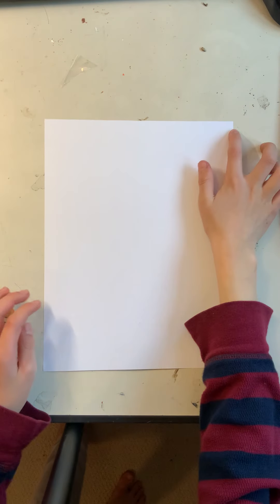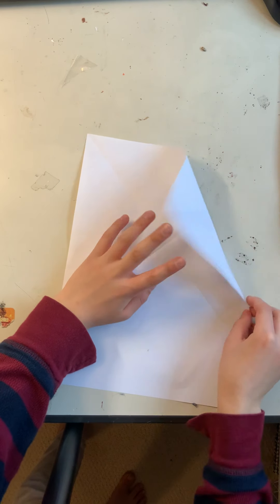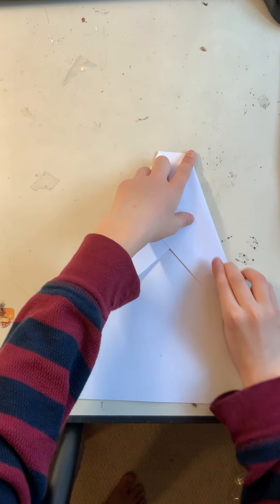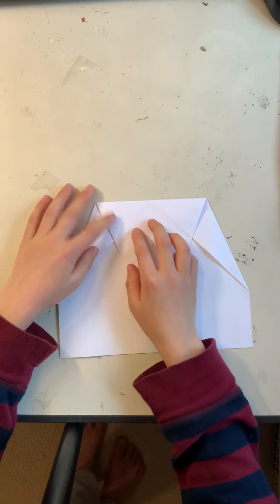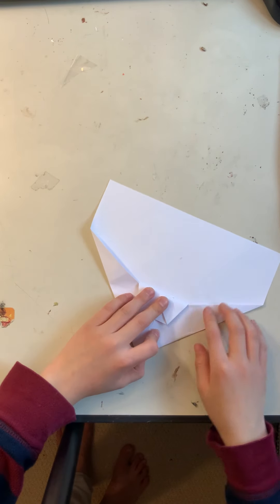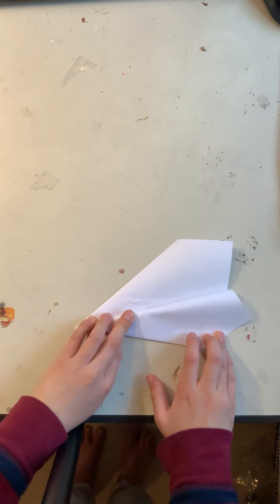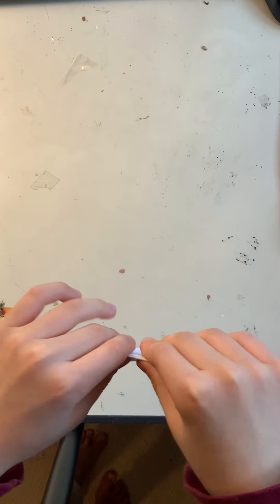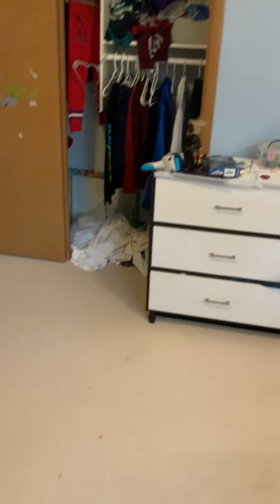How to fold the BEST paper airplane - World record plane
Today I will be showing you how to fold the world record paper airplane! Share it with your family and friends if you liked this video!

Tips:
-If you are having trouble folding the paper airplane, you can pause the video after each step so you will have more time.
-To make the paper airplane fly upwards, slightly bend the ends of the wing upwards.
-To make the paper airplane fly downwards, slightly bend the ends of the wing downwards.
-If your paper airplane is going towards one side, bend that side’s end of the wing slightly upwards.
-Fold sharp creases and make the paper airplane symmetrical.